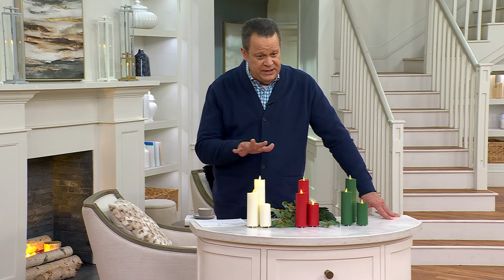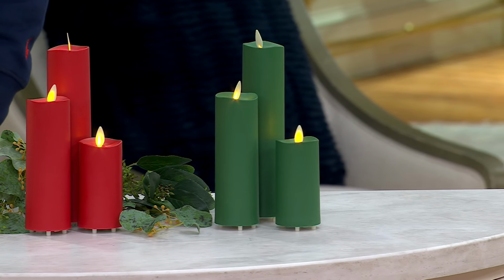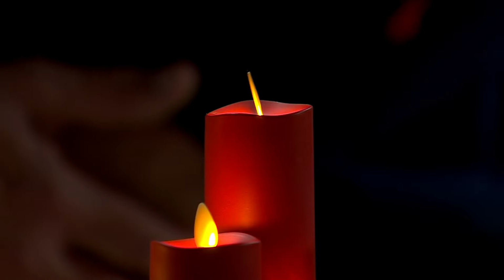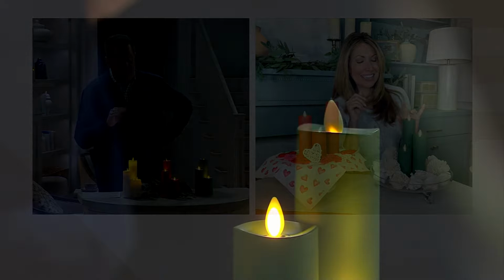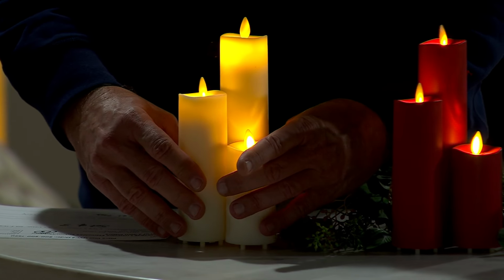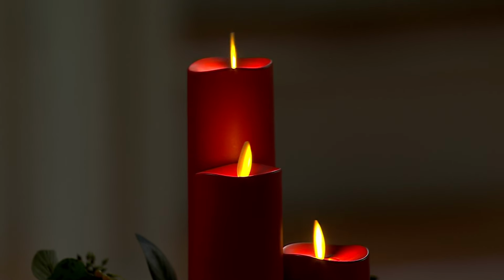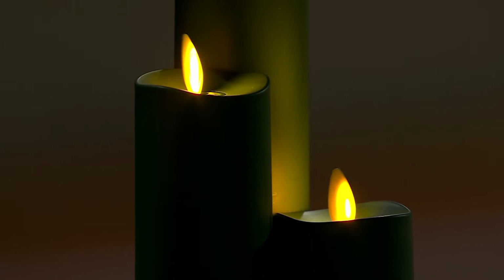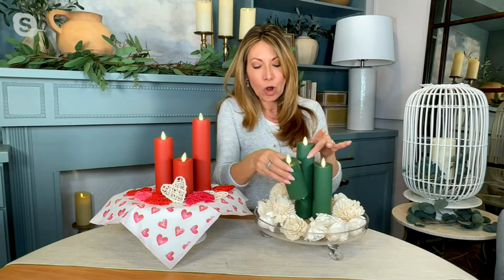Luminara Flameless Indoor/Outdoor Set of 3 Slim Pillars on QVC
Luminara Flameless Indoor/Outdoor Set of 3 Slim Pillars

Bring cozy ambiance to any corner of your home or outdoor display with this set of three flameless candles. The slim pillar design provides plenty of opportunities to add instant illumination to smaller spaces, while the remote and timer functions bring added convenience. From Luminara.